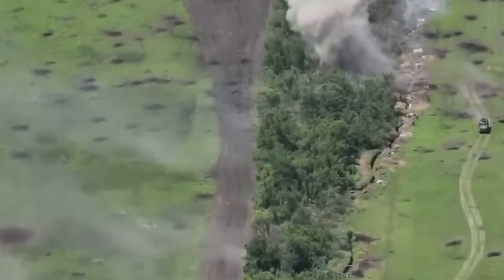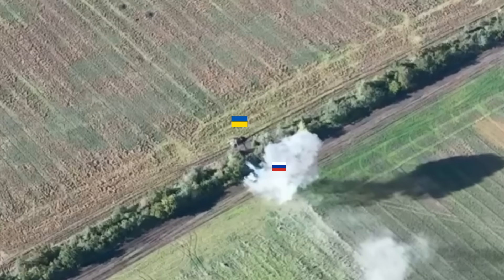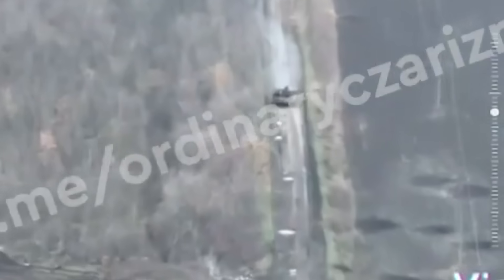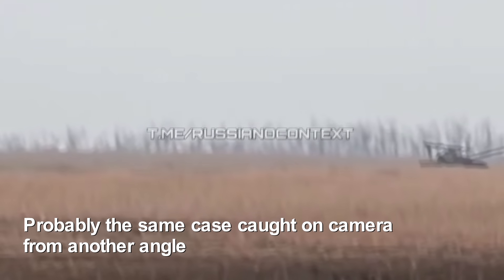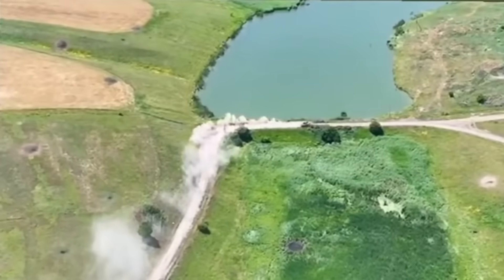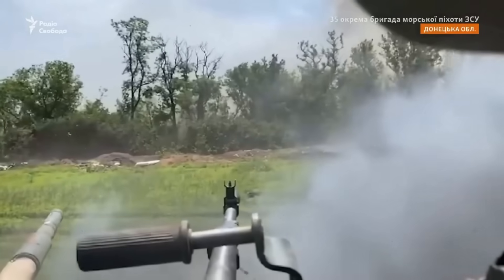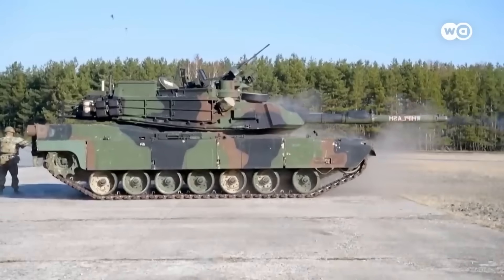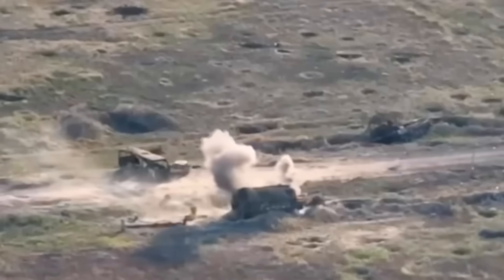A real tank duel between Russian and Ukrainian tanks!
In this video, we've compiled the most epic tank duels where Ukrainian and Russian tanks face off in direct combat. You might have never seen anything like this before, and you may never see it again.

The truth is that tank duels are a thing of the past and we may never see them again. Pitting tank against tank is the most ineffective tactic.